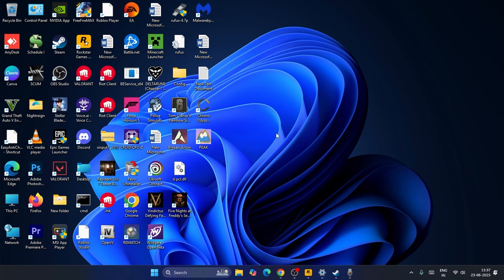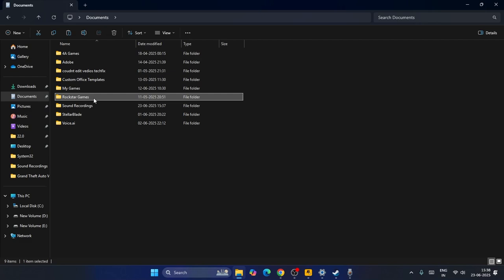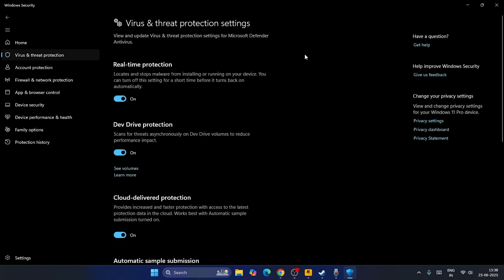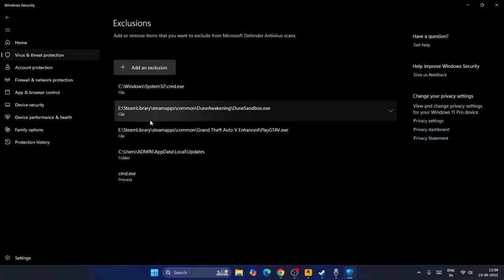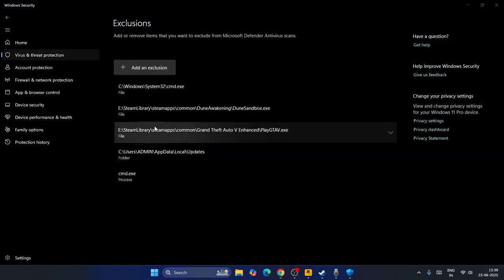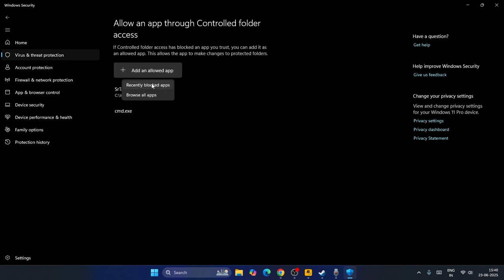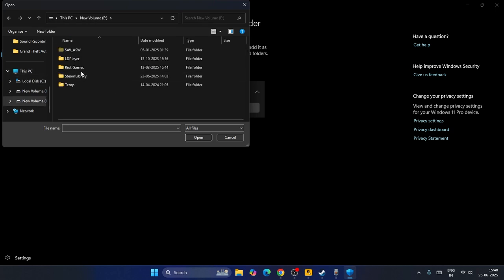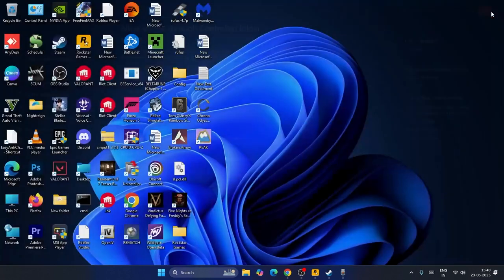How to Fix GTA 5 failed to initialize Error code 1005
In this guide, I will show Fix GTA 5 'Failed to Initialize – Error Code 1005' when using the Rockstar Games Launcher or Social Club Launcher. This video will walk you through the complete solution to resolve this issue.